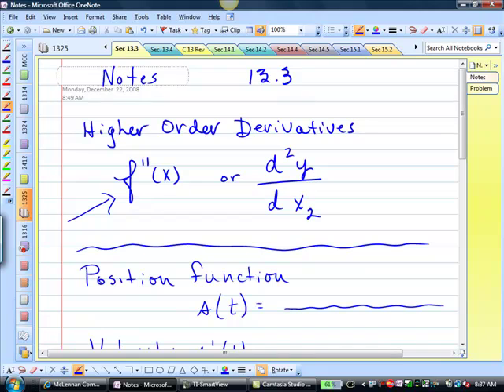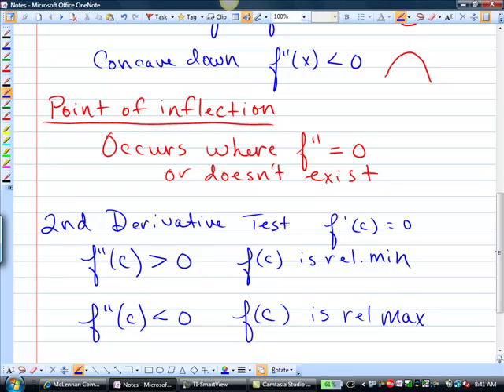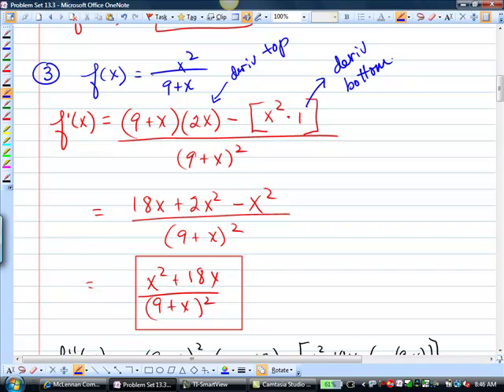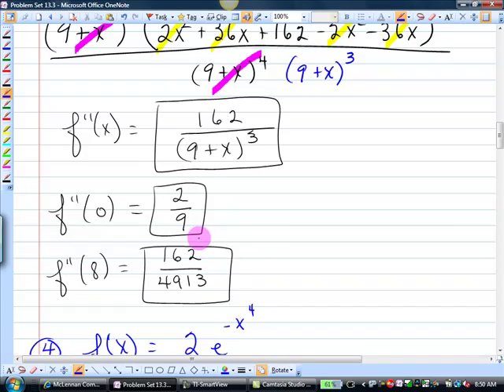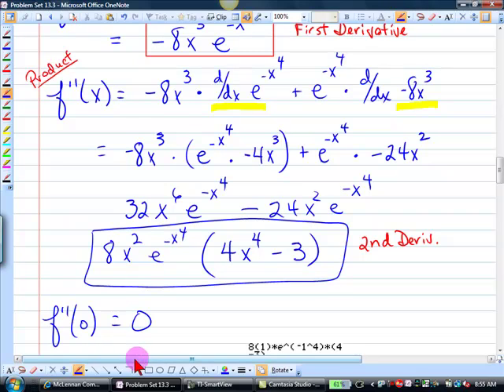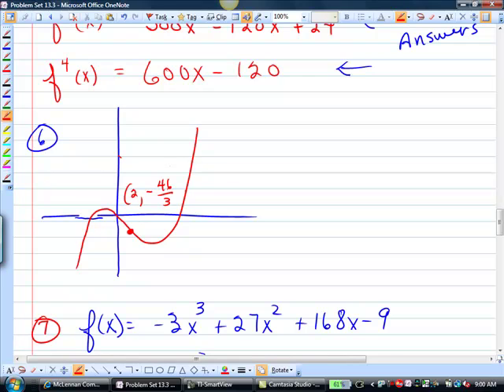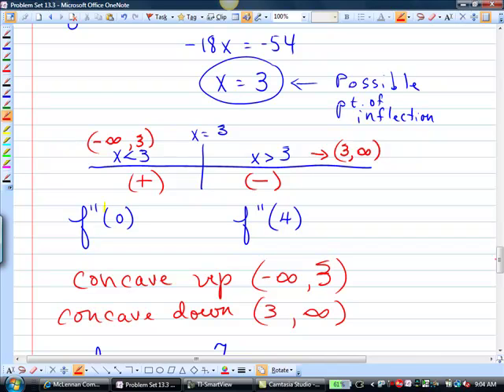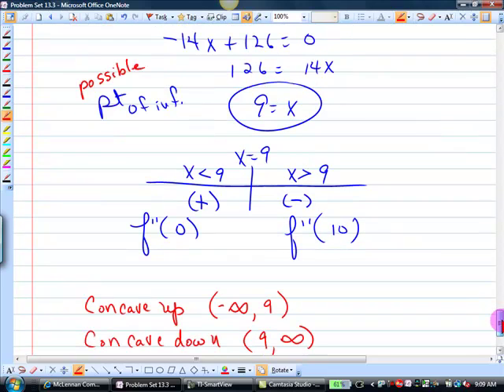Section 13.3 Higher Derivatives, Concavity